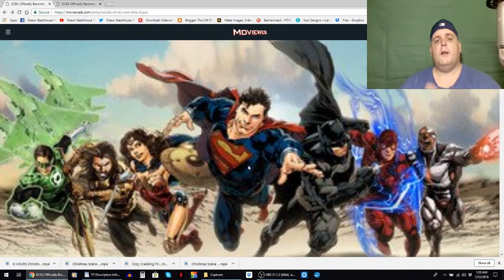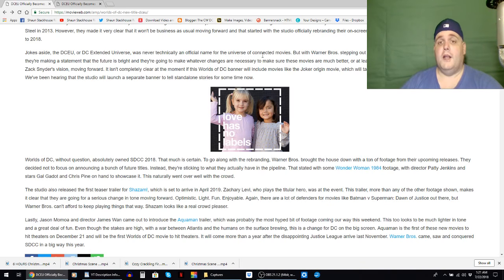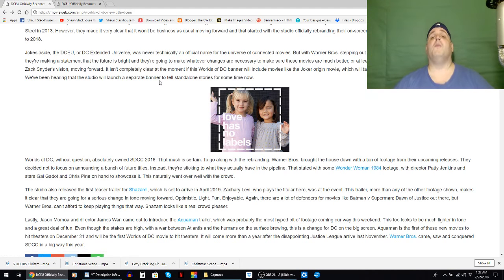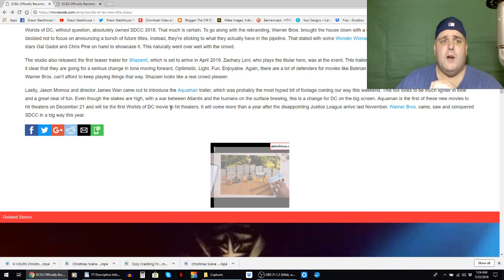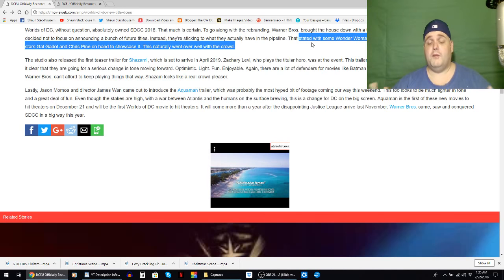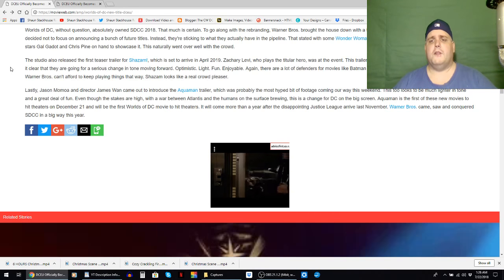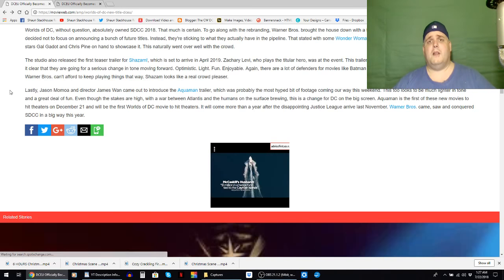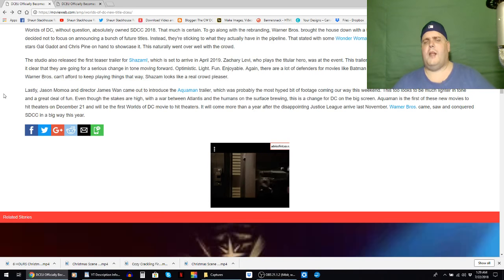DCEU Officially Becomes Worlds of DC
What was commonly known as the DCEU officially died at San Diego Comic-Con today. The studio didn't actually come in and kill the interconnected universe they began with Man of Steel in 2013. However, they made it very clear that it won't be business as usual moving forward and that started with the studio officially rebranding their on-screen DC universe as Worlds of DC. RIP DCEU: 2013 to 2018.

*SUPPORT OUR CHANNELS*